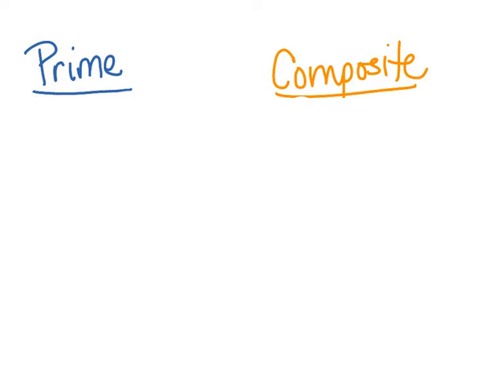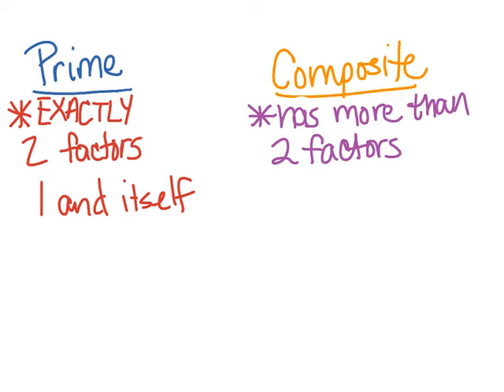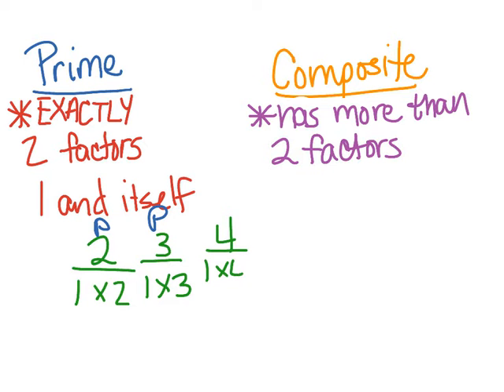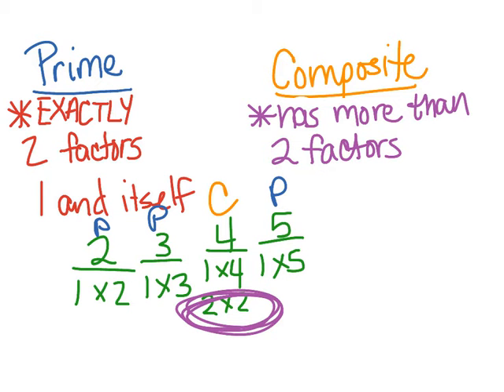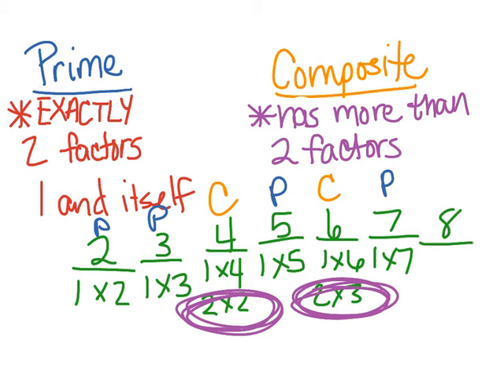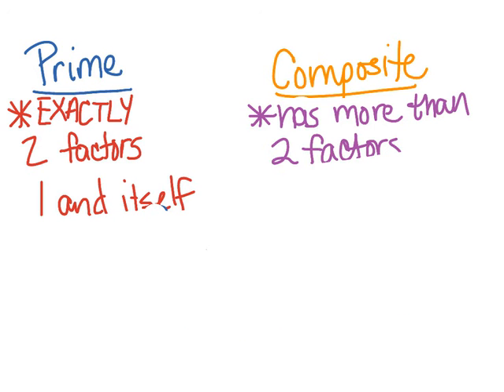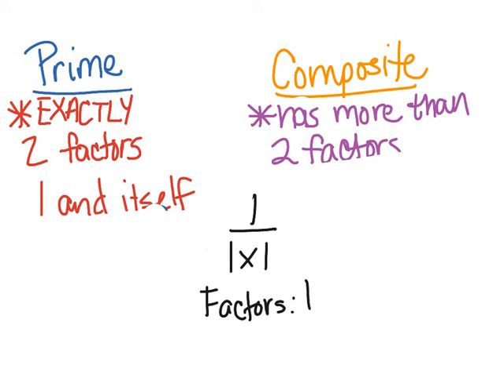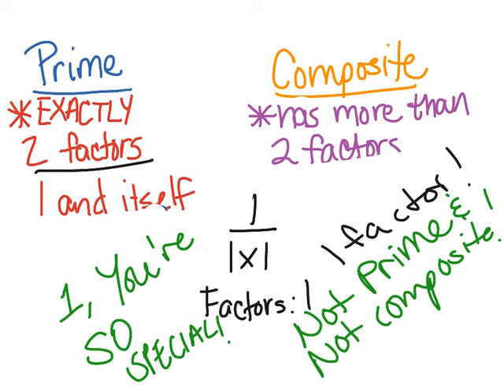Prime and Composite Numbers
An introduction to the definition of prime and composite numbers.